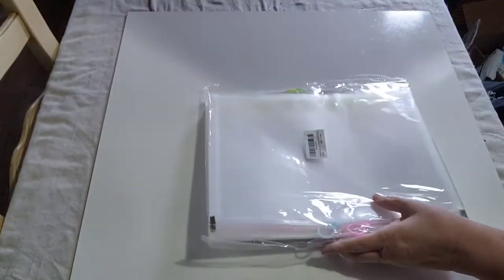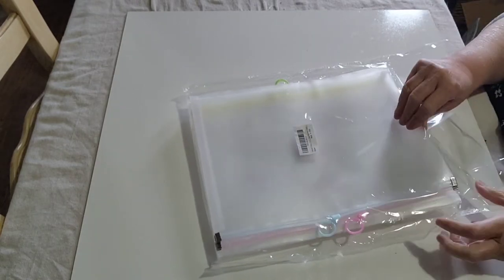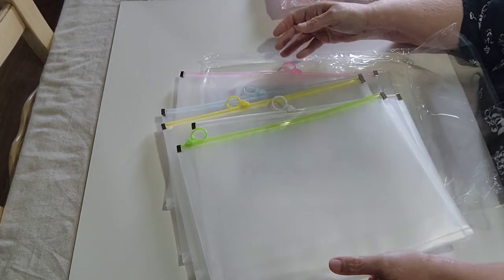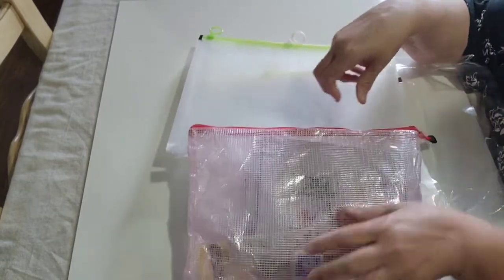November 5, 2022 - Amazon Diamond Painting Christmas Gnomes and Project Bags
$10.99
5Packs 9 3/4 x 13 Clear Plastic...

$9.99
Christmas Diamond Art Painting...

I can be reached through mail @

Diamond Painting Effect with Cori
Boyer Farms